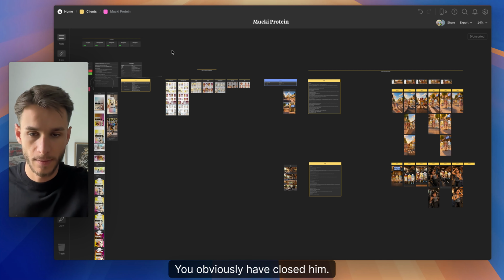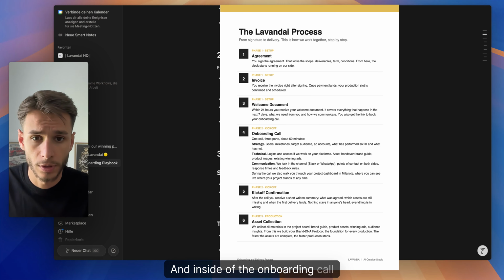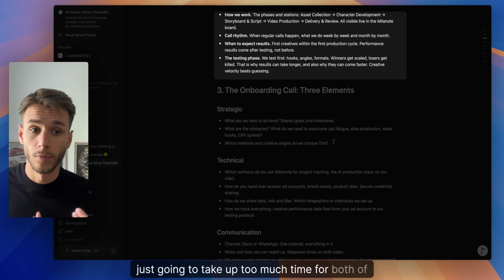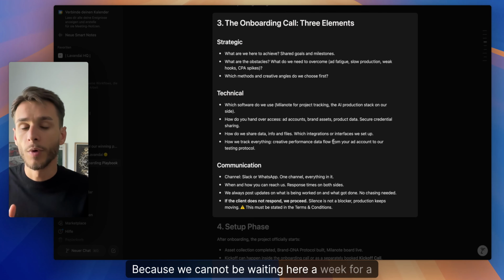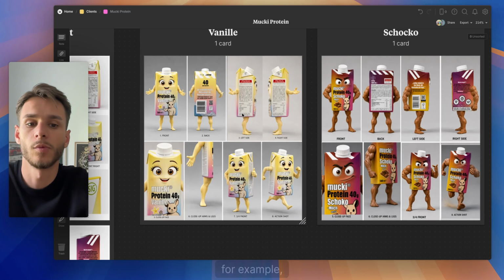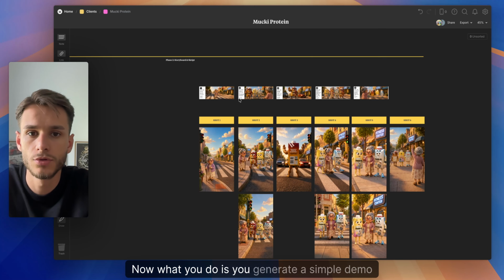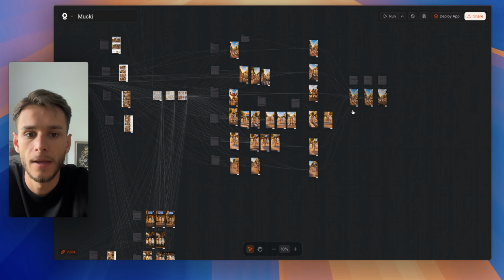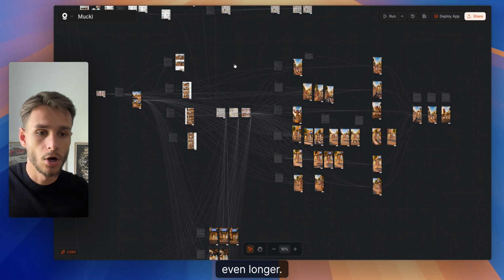How to Deliver AI Video Projects to Clients Professionally (Full Workflow)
In this video I walk you through my complete client delivery process — from contract signed to final approved video. This is a real project I delivered for a brand: a full animated brand video with consistent AI characters, locations, storyboards, and shot-by-shot animation.

You'll get the Milanote client hub template and the full Playtor workflow free in the Skool Community.

TIMESTAMPS
00:00 - Intro + real client project reveal
00:30 - Step 1: After the contract — invoice, welcome doc, onboarding call
02:00 - The client hub — Milanote setup and structure
04:00 - Onboarding call: strategic, technical, communication
07:00 - Kickoff call — milestones, assets, creative brief
10:00 - Production: character sheets, locations, storyboard
14:00 - Shot-by-shot approval and feedback rounds
17:00 - Animating in Playtor — full workflow walkthrough
20:00 - Final delivery + payment

Inside, I share AI ad workflows, automation templates, cinematic ad prompts, and systems for scaling AI content creation.